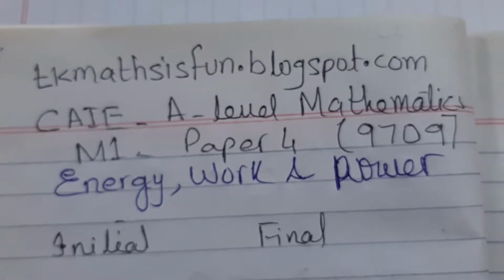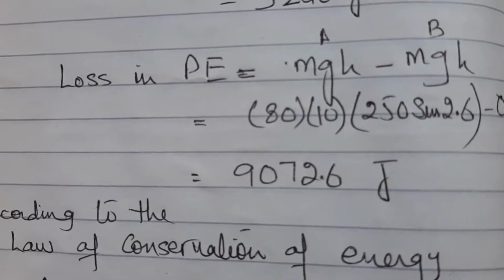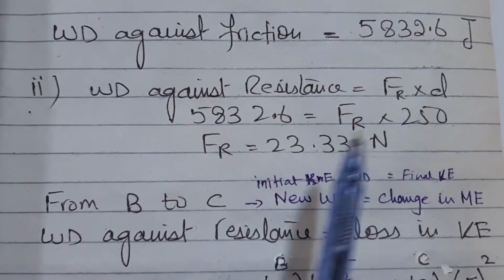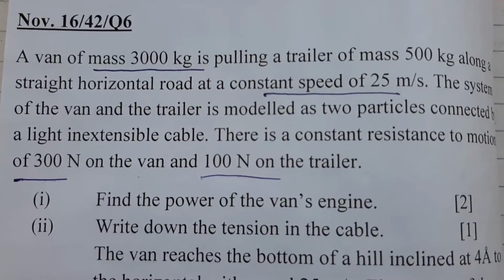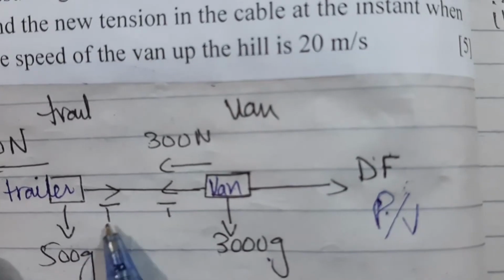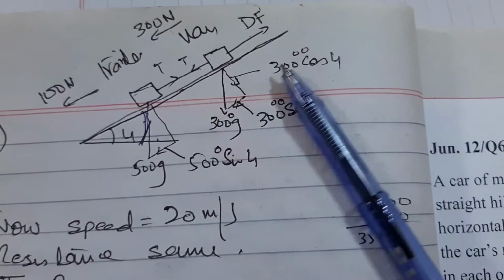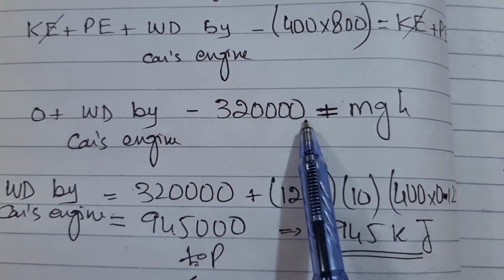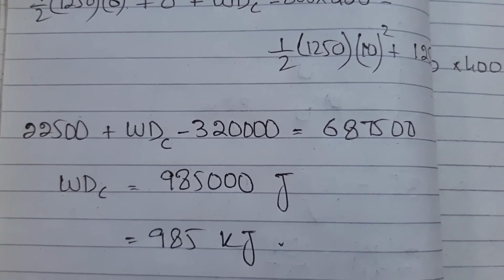TKMaths A Level M1 Energy, Work and Power 3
This is video 3 on work energy and power., In this video I have explained the Past paper question from CAIE A Level Mathematics M1
June 09/Q5, Nov. 16/42/Q6, June 12/42/Q6)